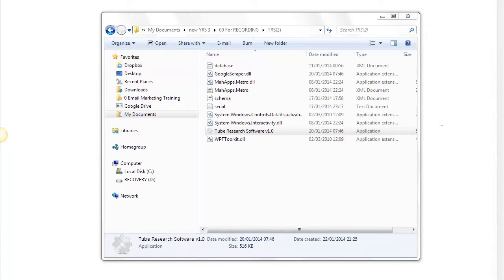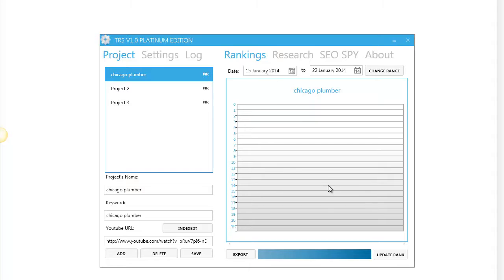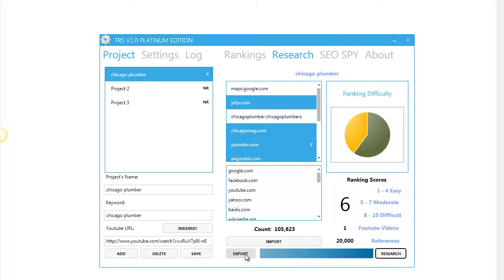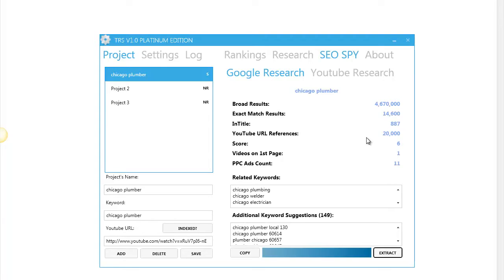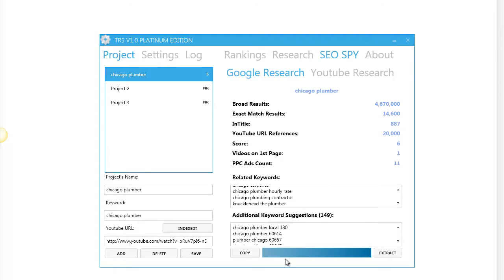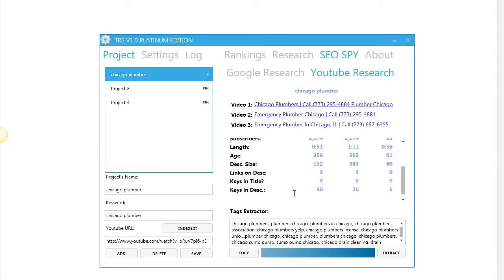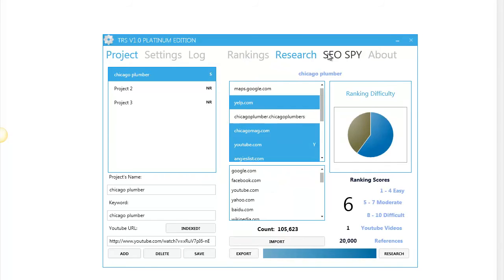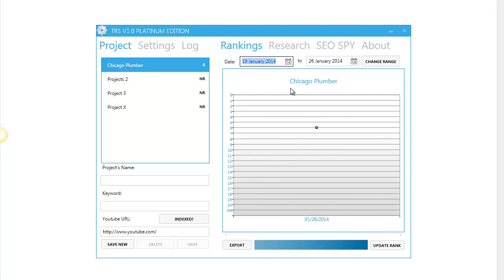YouTube Marketing Software: Tube Research Software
“YouTube Research Software: Track, Spy and Rank any YouTube Video!